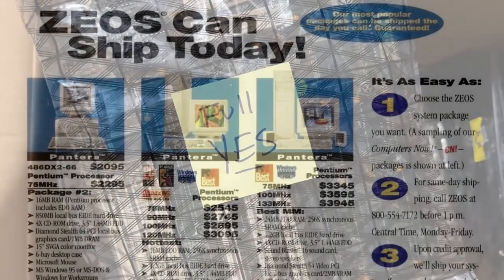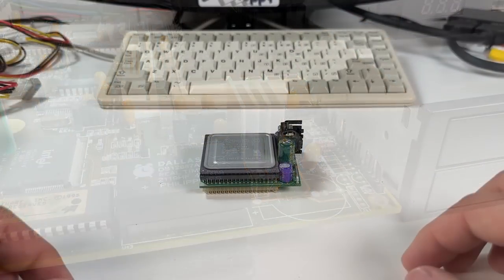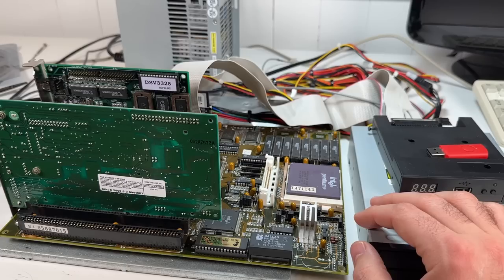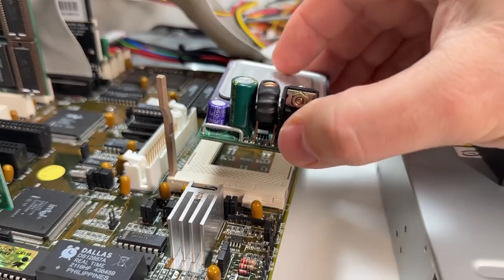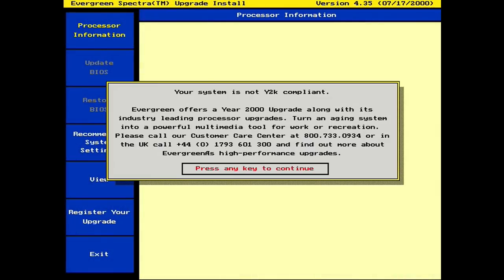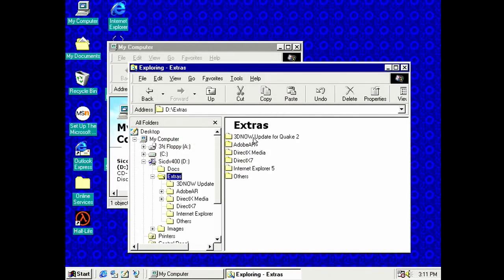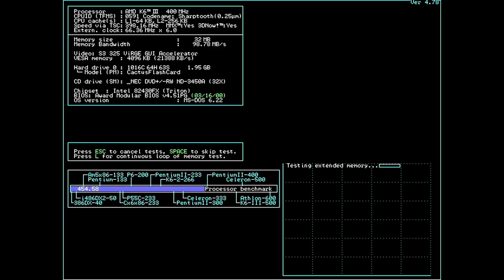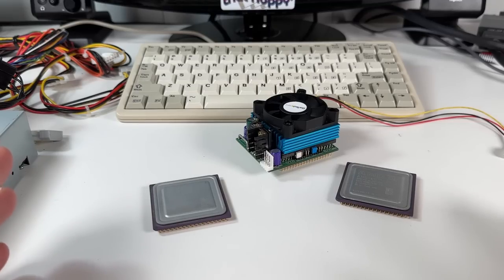Evergreen Spectra 400 – The Ultimate Socket 5/7 Upgrade CPU!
Computers were very expensive in the early to mid-90s and to make matters worse, technology was evolving at lightning speed. The Spectra 400 is perhaps the ultimate upgrade CPU that allows a 400MHz AMD K6-2 to work in even very old socket 5/7 motherboards. Not only did they provide a very potent upgrade chip, but BIOS updates and a great software package to make upgrading as seamless as possible. Join me today as I take an in-depth look at the Evergreen Spectra 400 and attempt to push it even further!

00:00 Introduction
03:43 The Evergreen Spectra 400
06:57 Test Setup
08:28 Gaming on the Pentium 100
10:19 Installing the Spectra 400
12:09 BIOS Updates
13:45 The Software Utilities
16:03 Much Faster!
17:55 3D Possibilities!
18:39 Pushing it Even Further
22:05 Benchmarks
23:49 Conclusion